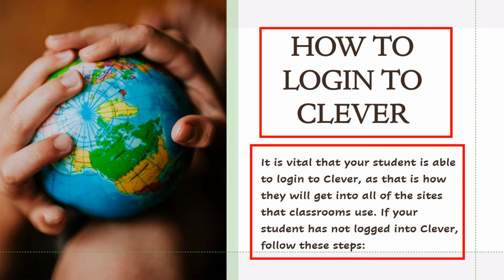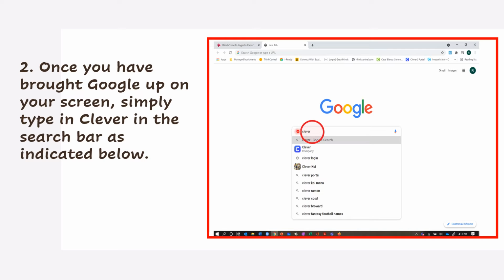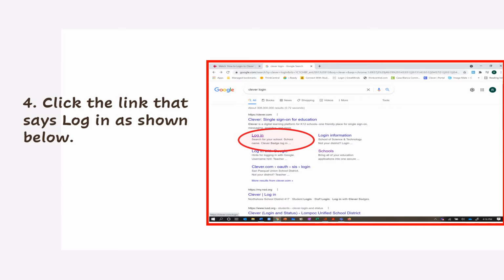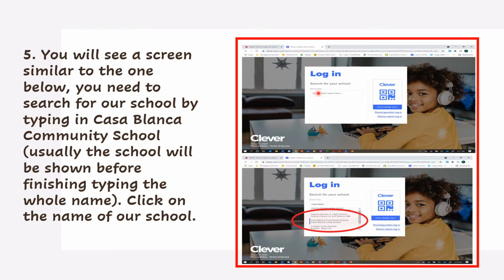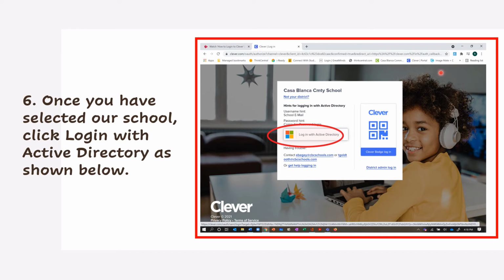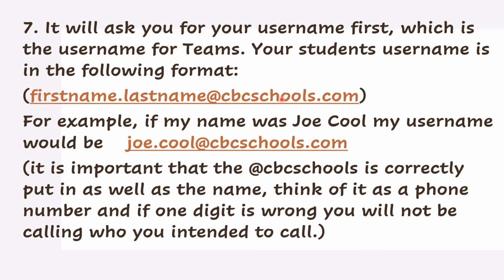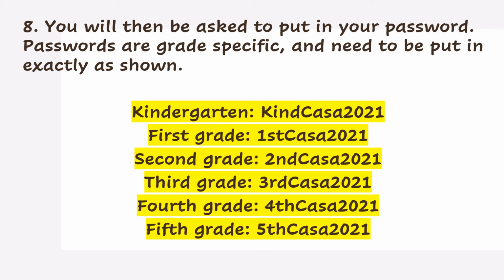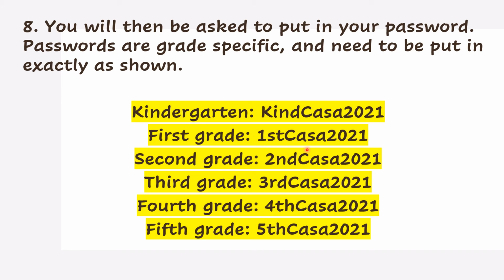How To Login To Clever Video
Quick video tutorial on how to login to Clever.